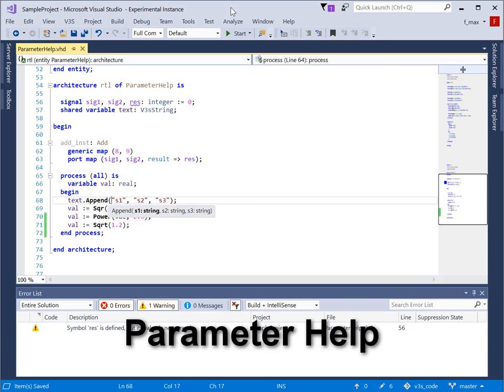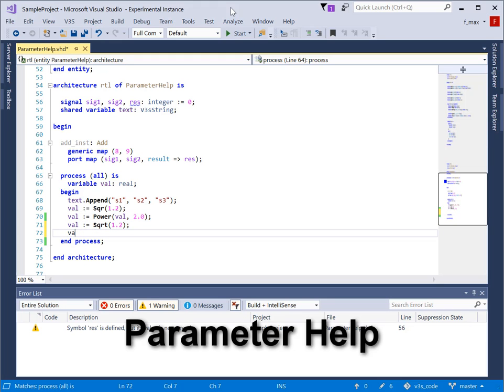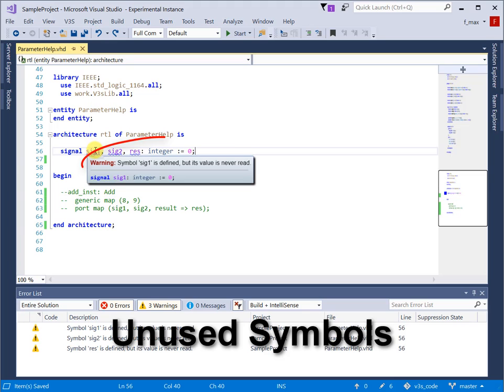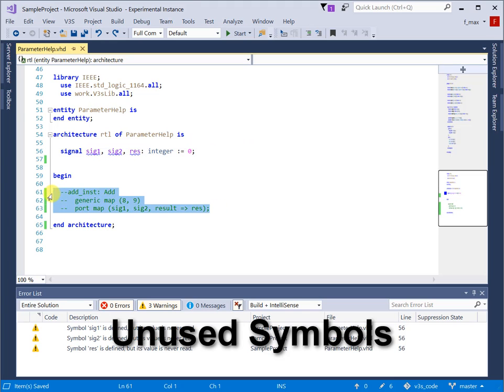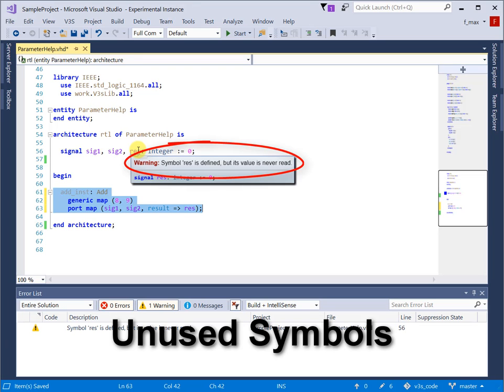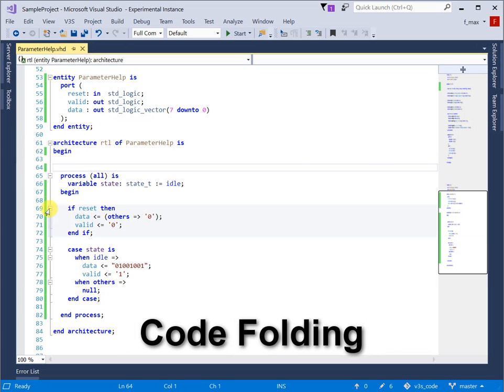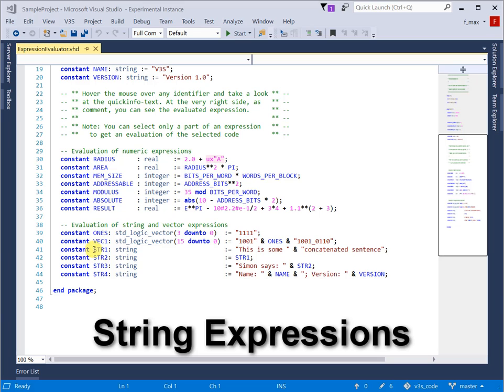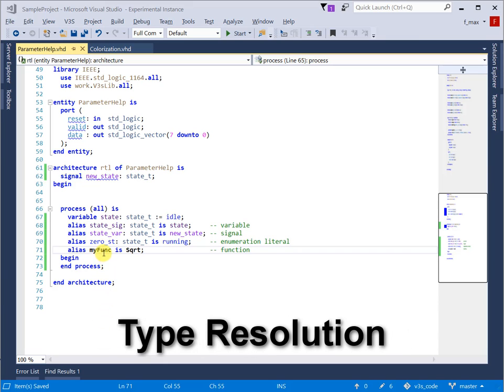V3S - What's New in V2.0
V3S - Vhdl, Verilog and SystemVerilog for Visual Studio: Learn about new features in V2.0: Parameter help, Identify unused symbols, improved code folding, improved expression evaluator, improved type resolution